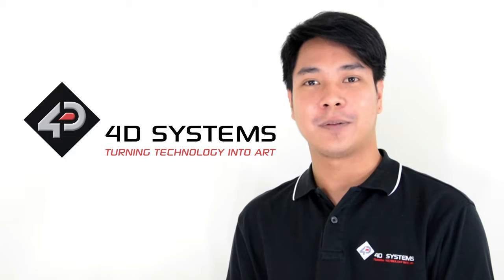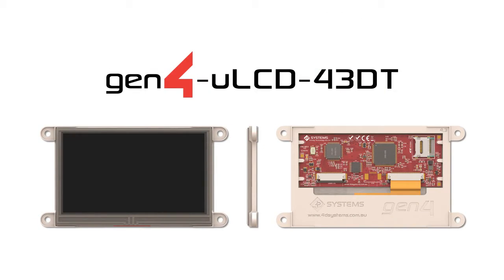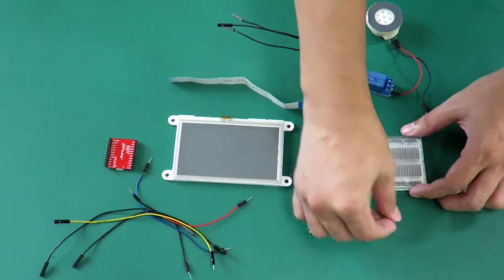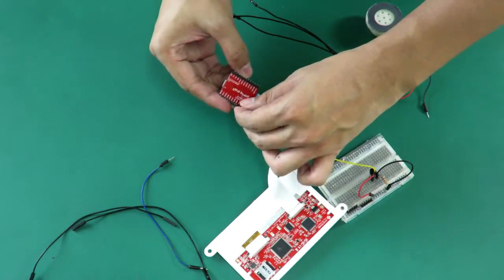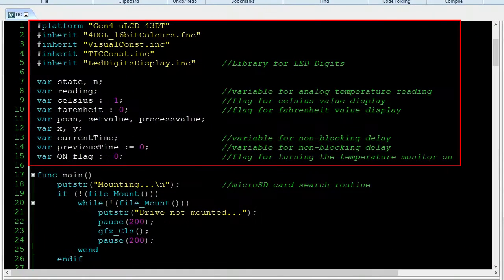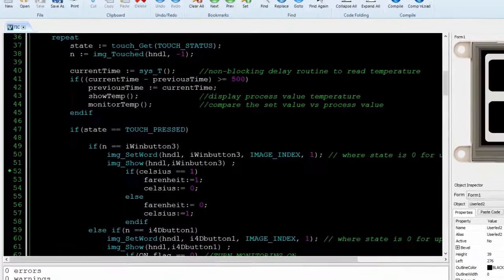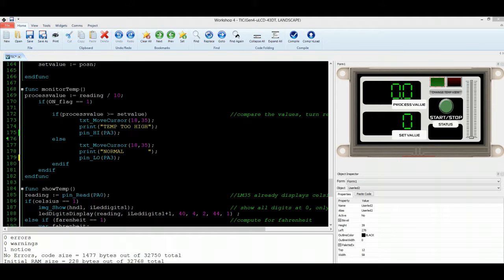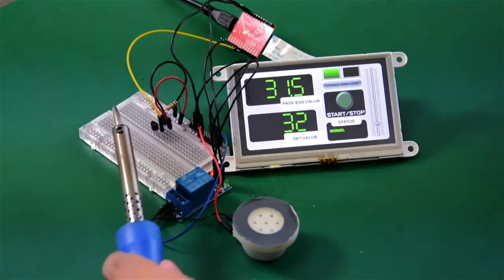Temperature Indicating Control featuring gen4-uLCD-43DT